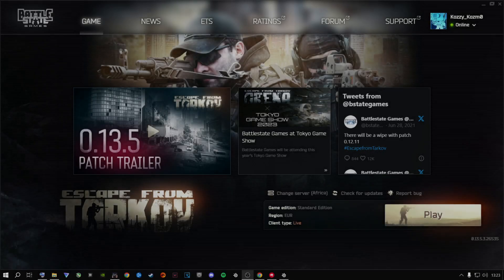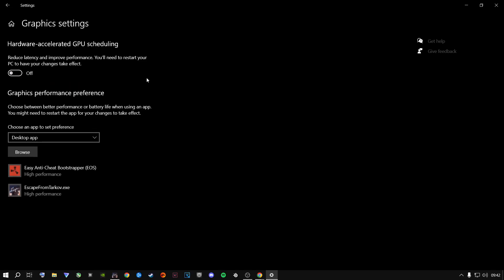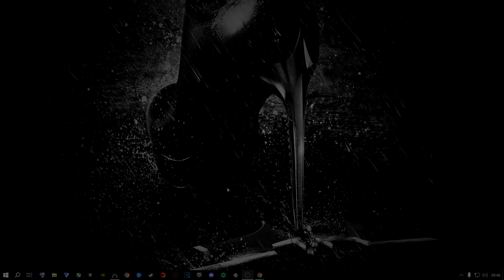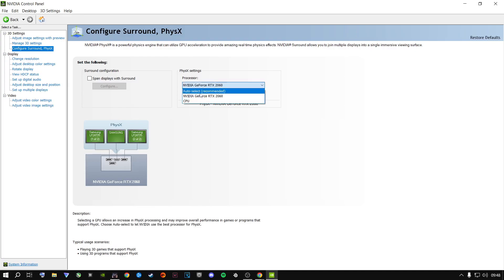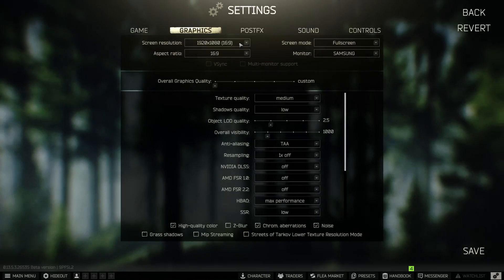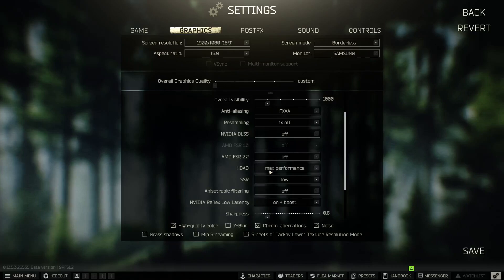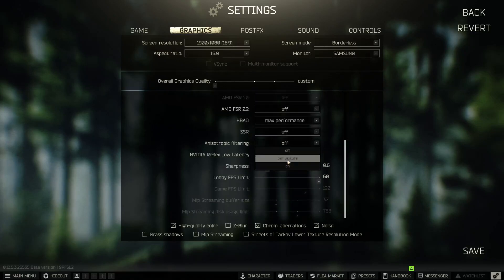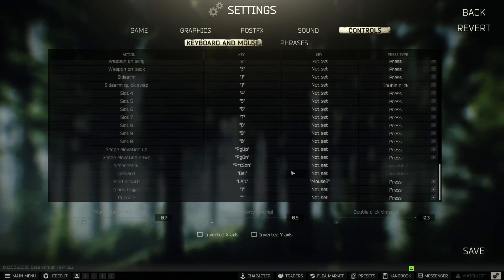The BEST Tips To INCREASE FPS In Escape From Tarkov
These are some of the best tips I can give you when it comes to increasing your FPS in Escape From Tarkov...
Some of these I do regularly, some of these I just have to do it once after a fresh install of the game!

0:00 Intro
0:30 Optimizing Launcher/Game Files
01:28 Best Windows Settings
04:51 Scan Windows And Fix Files
05:58 Nvidia Control Panel Settings
08:58 In Game Settings